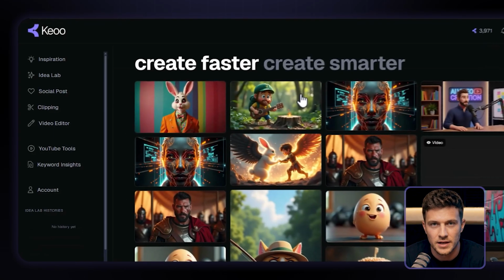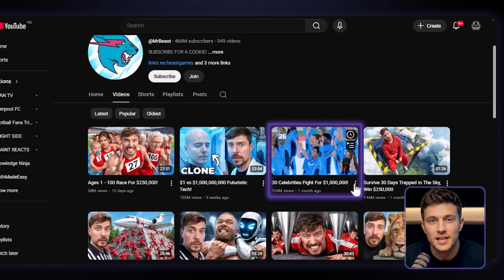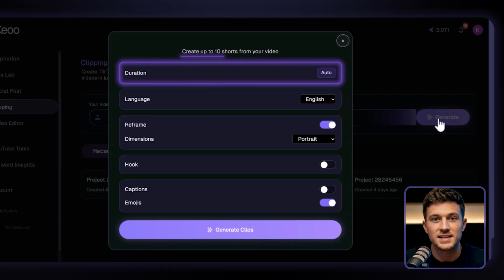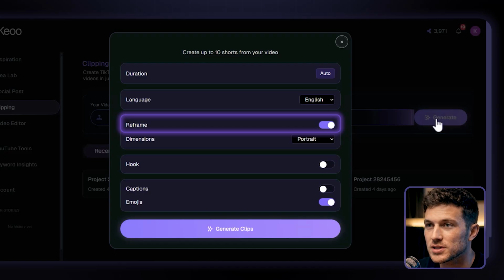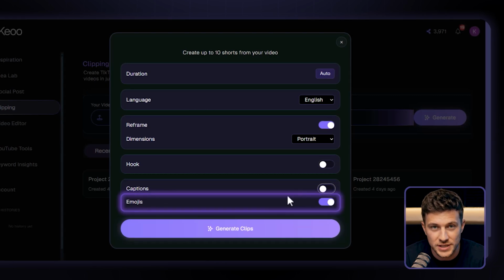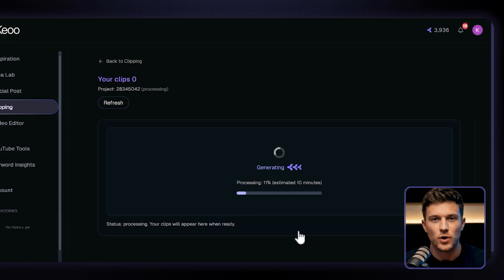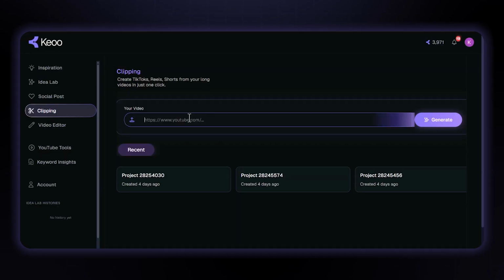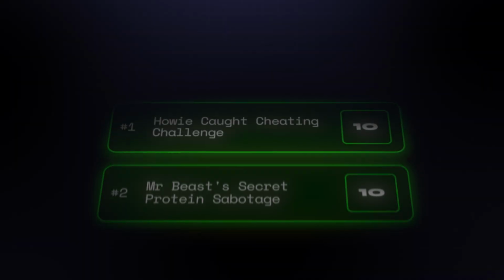Best AI Editor for Turning Long Videos into Shortform Content Automatically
👉 Start Creating with Keoo AI ➜ ➜ ➜ - In this video, I’ll show you the best longform to shortform AI video editor for turning long videos into viral shorts. We’ll go through a simple video editing tutorial using Keoo AI to cut your long content into short clips for shorts, TikTok, and Instagram Reels. If you’re a content creator, business owner, or just getting into AI content creation, this guide will help you build a content strategy, save time, and create more videos without starting from scratch. Perfect for anyone looking for AI video tools, viral video ideas, content creation tools, and an easy way to turn long form to shorts with less stress.

▶️ How To Make Thumbnails Like a Pro with AI (Works on Mobile and PC)  | YouTube Thumbnail Tutorial